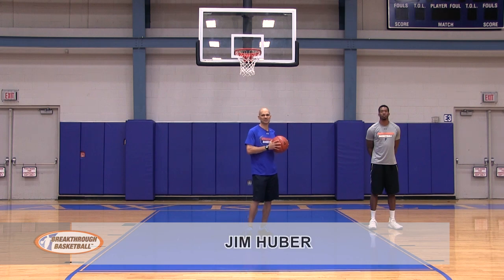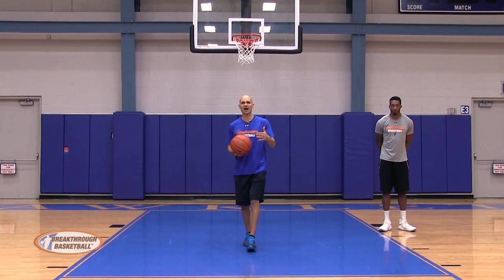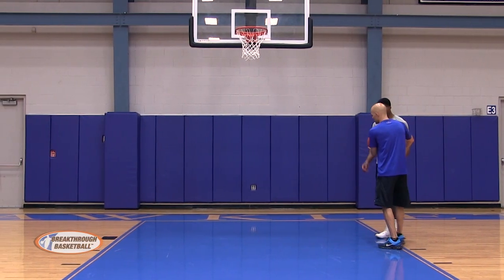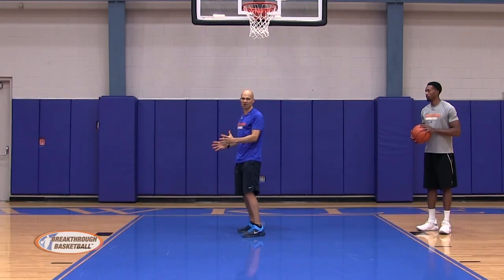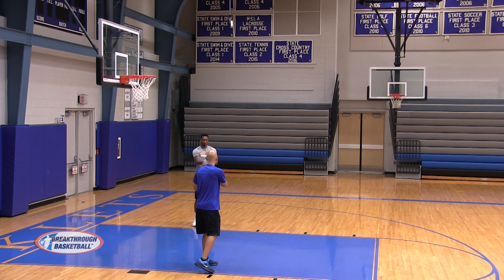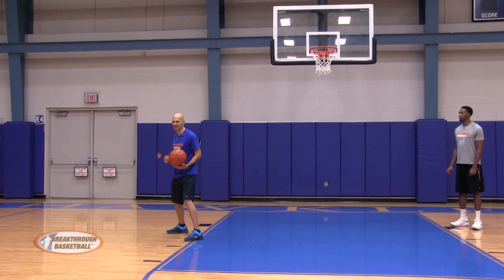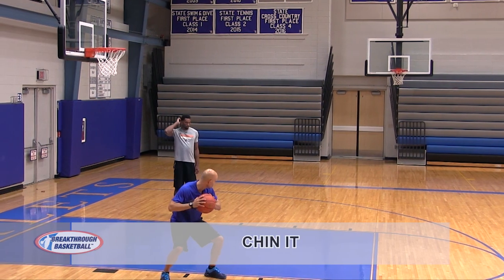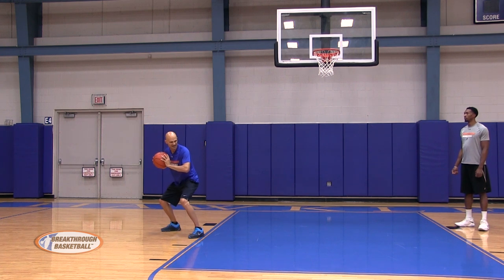The 3 C's Of Post Play & Why Every Player Needs To Practice Post Play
In this video, you will learn why EVERY player should practice post play and why elite point guards like Russell Westbrook do the same.  You also learn vital tips to help you gain great position in the post.  That way, you get more easy scoring opportunities around the basket.  Coach Jim Huber also covers the 3 C's of post play which will help you score around the basket.

Click on the link above to learn more about our camps to improve your post play and all around game.